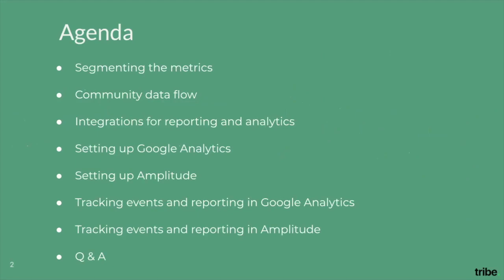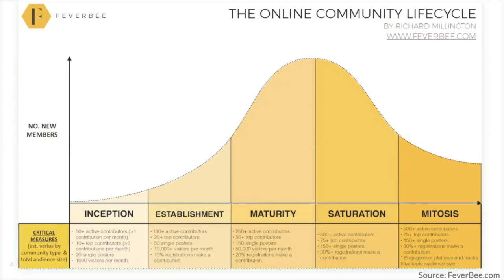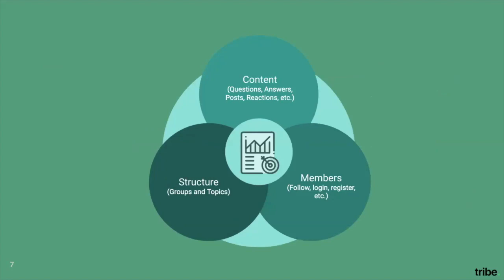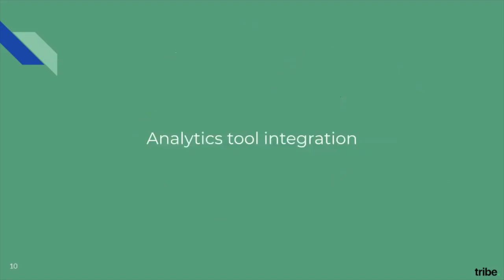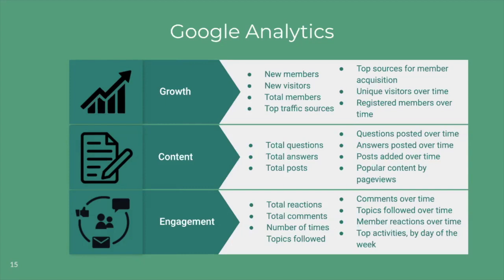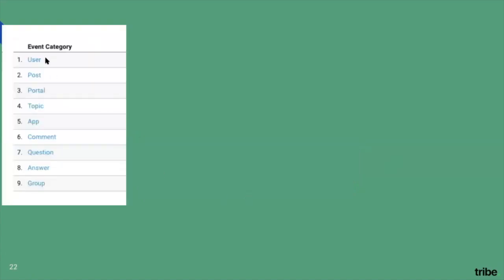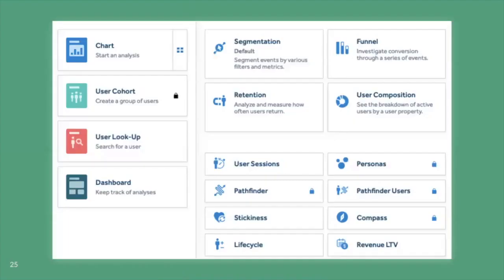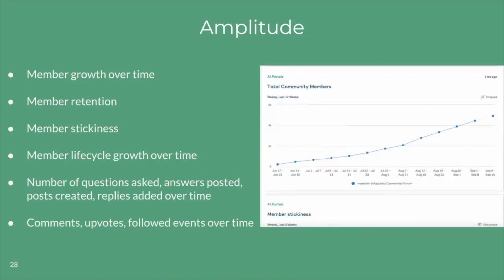The Art of Data-driven Community Management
Robust analytics is a must for any online community just like any other online product. Tribe Community Platform allows you to do just that with the native reporting dashboard and integrations with other powerful analytics tools.

Learn how to use Tribe's integration with Google Analytics and Amplitude to gain insight and better understand the behavior of your community members.